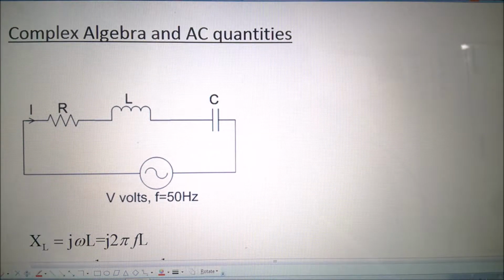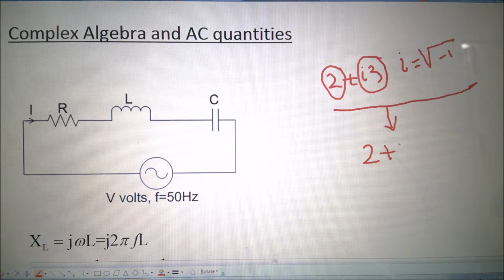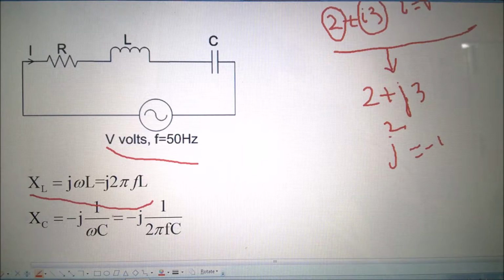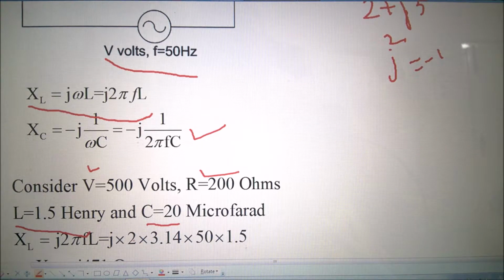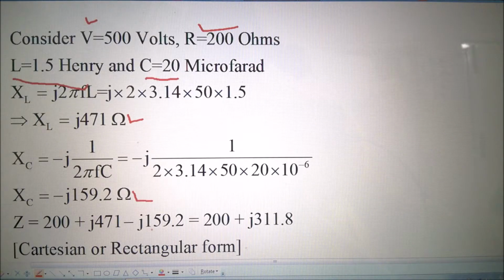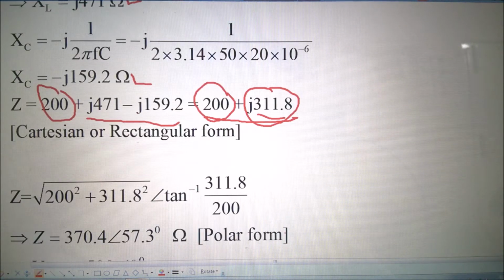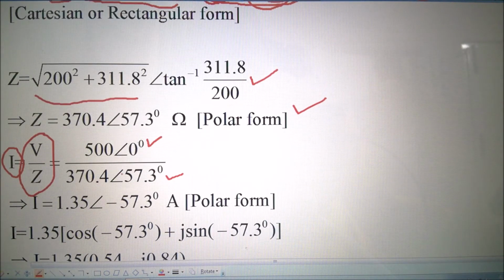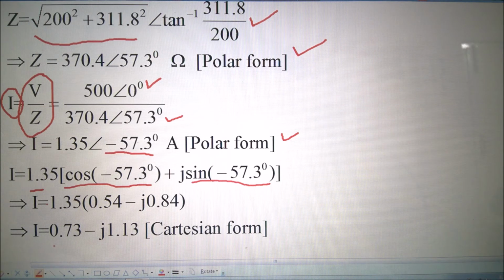Basic Electrical Engineering: A C Circuits- Part 3 (Fundamentals: Complex Algebra)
Sanjarka Education presents A C Fundamentals